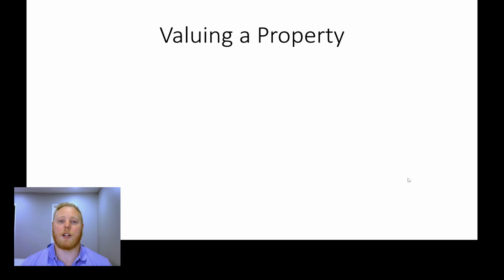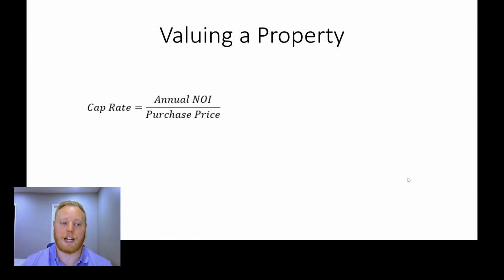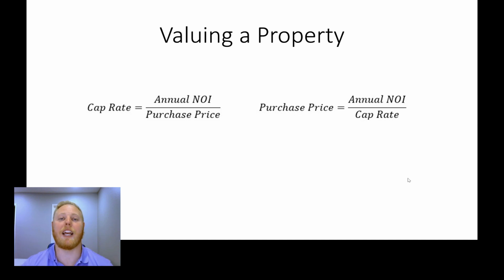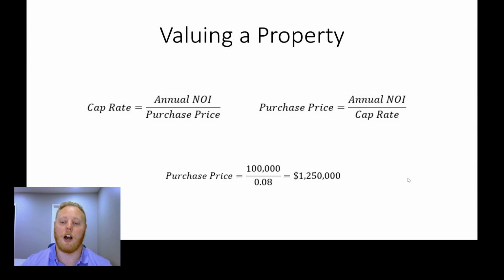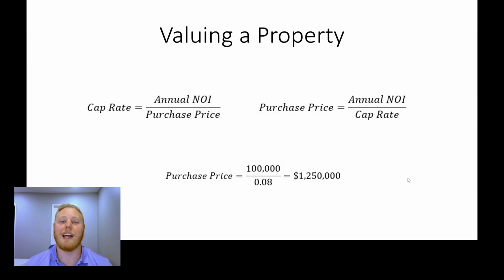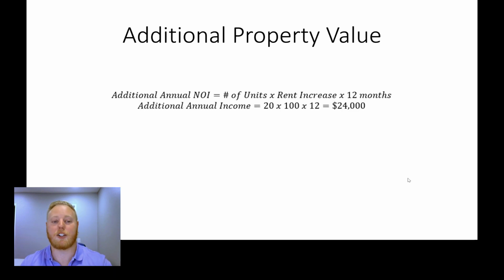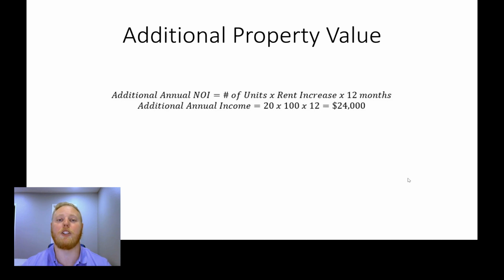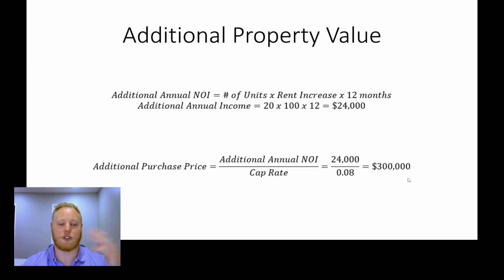Multifamily Real Estate Investing – Valuing a Property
Welcome Real Estate Friends!

Today we discover how to value a multifamily real estate property correctly.

Learn this simple formula and make boat loads of money.

0:00 Introduction
1:10 Like, Comment, Subscribe
1:30 Accompanying Blog Post
1:46 Master Formula
4:14 Master Formula Example
4:34 Additional Property Value Example